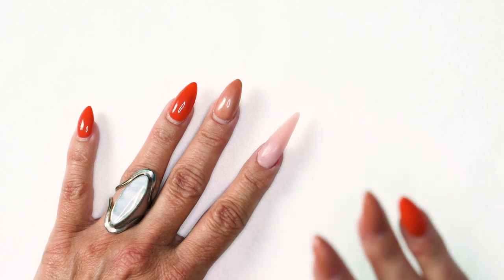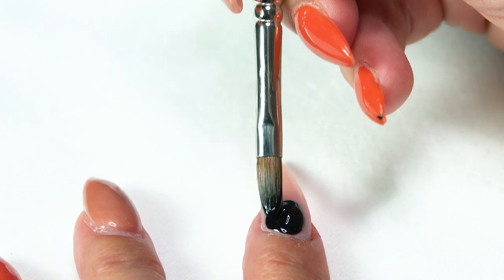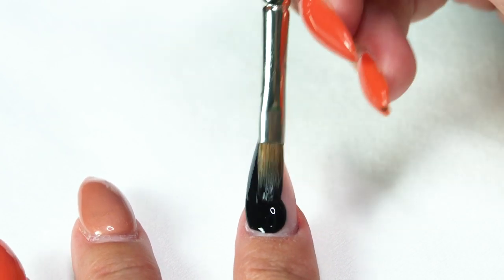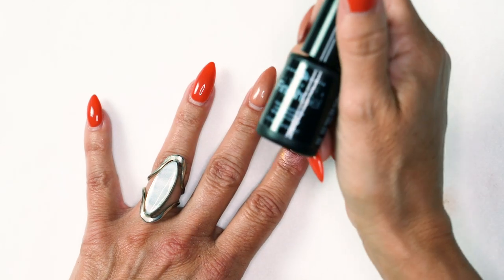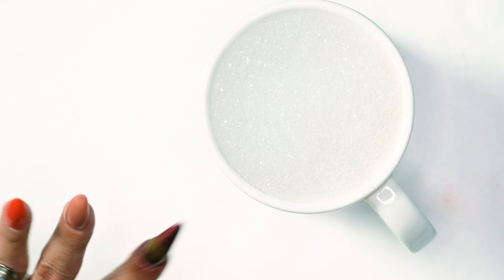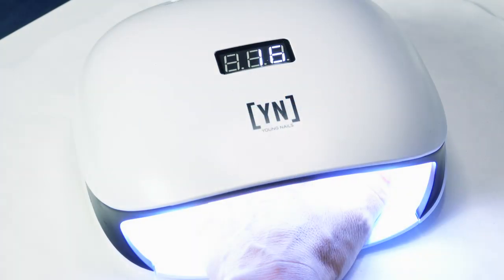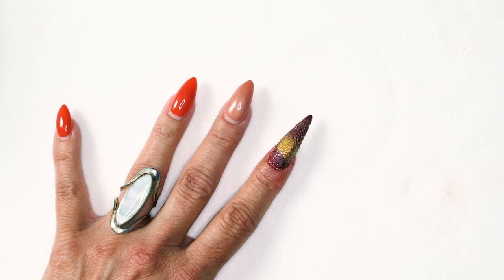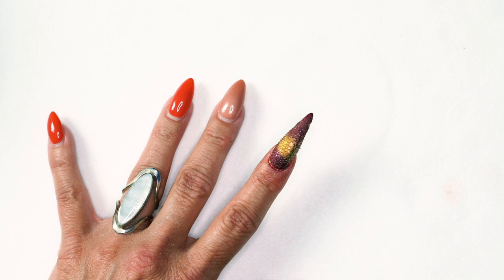Hot New Trend: Bubble Nails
Tracey shows you how to create the trendy new Bubble Nail look in just a few easy steps.

Products Used:
Mission Control Overdrive
Gold Pigment
Garnet Pigment
Finish Gel